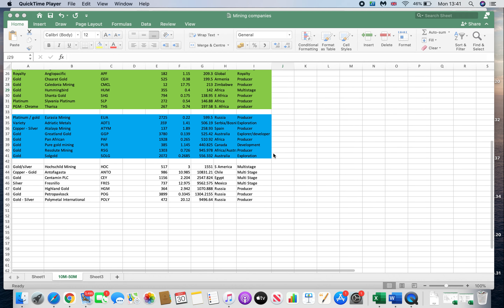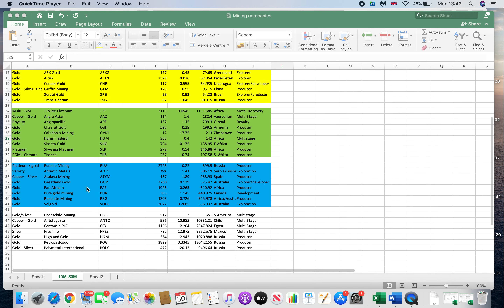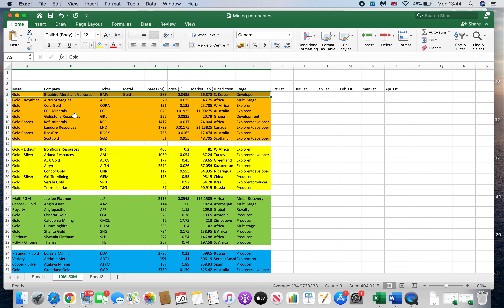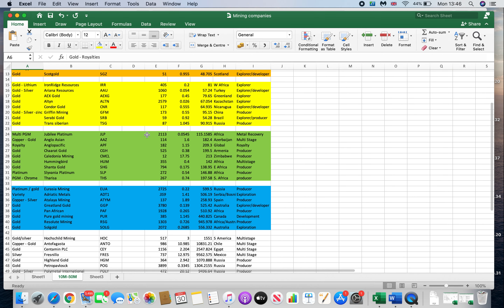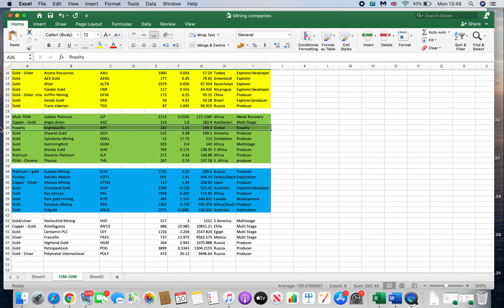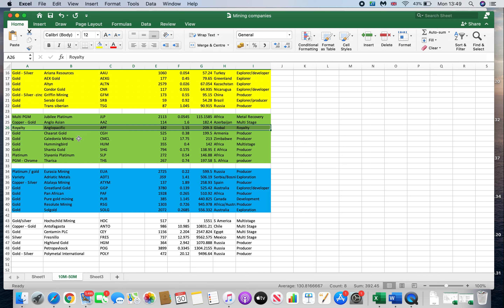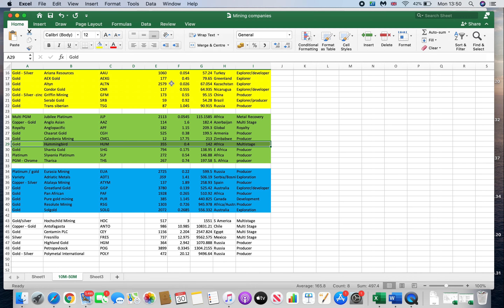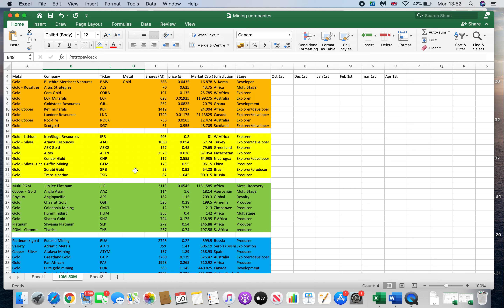Gold mining companies and what I have invested in